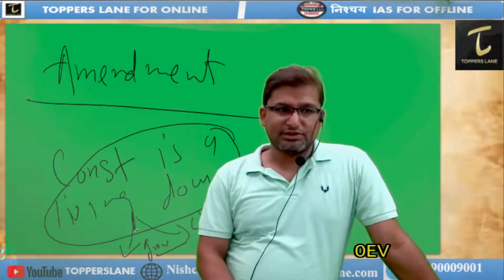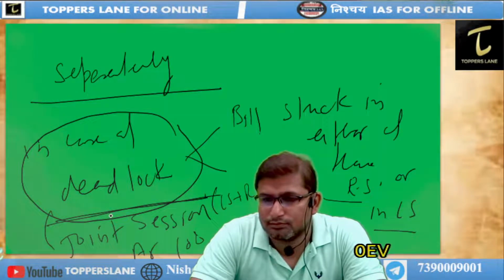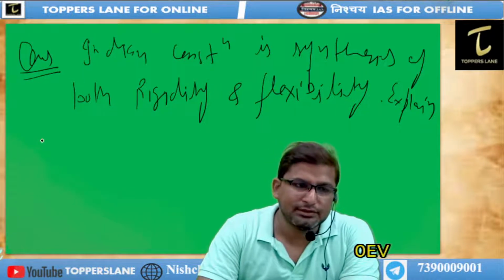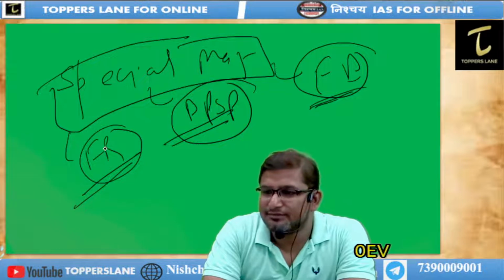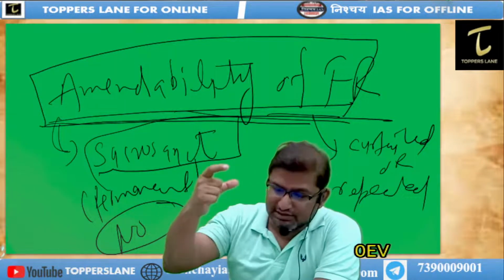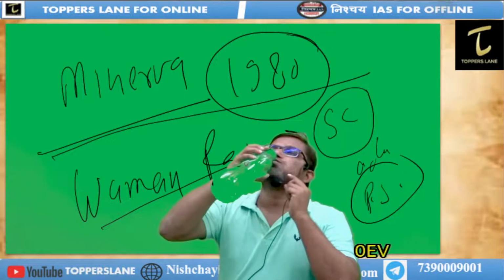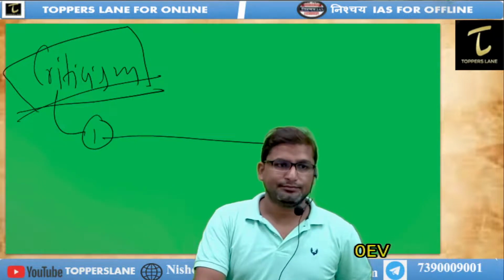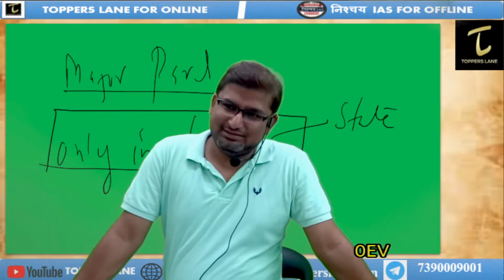Amendment of the Constitution Part-2 upsc By Khan Sir